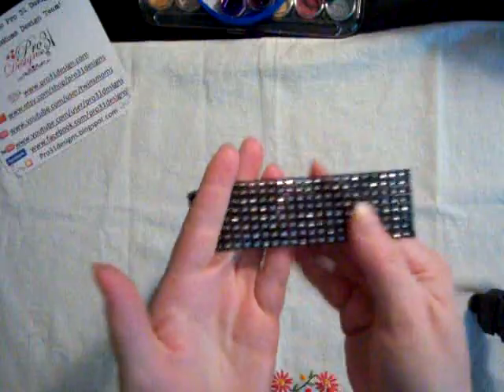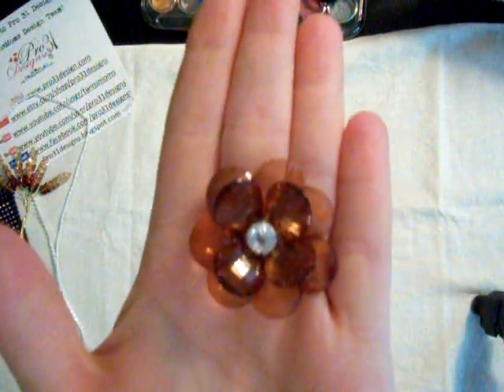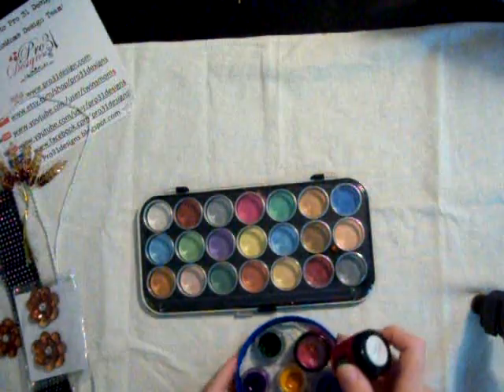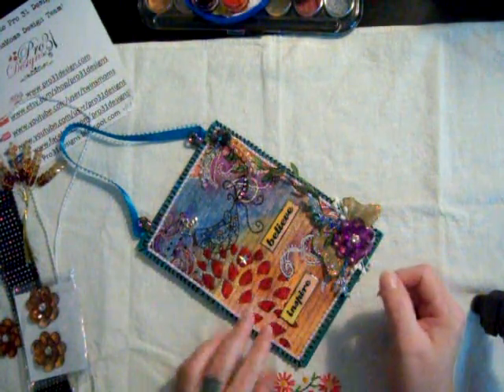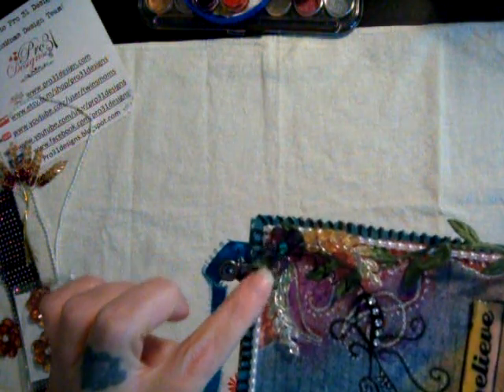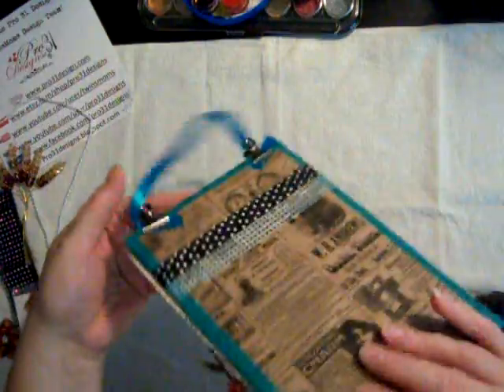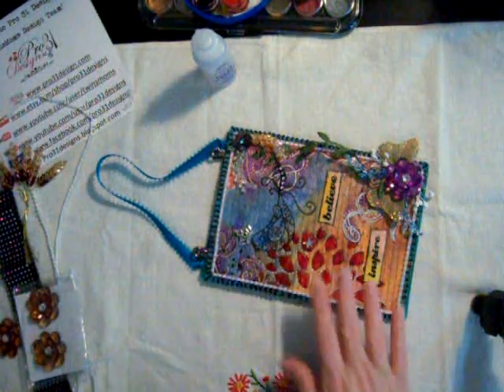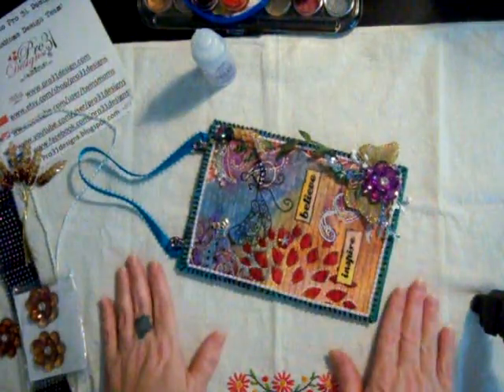Pro 31 Designs DT project "Mixed Media"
I used watercolor paints and other media om this project.
I just love how this turned out.

Thanks for all your support and Comments.
and check out whats new.
Thanks a bunch...Kimberly